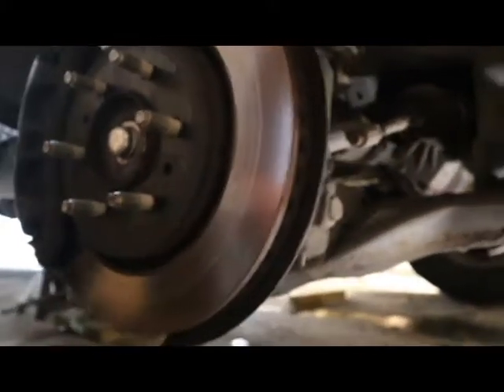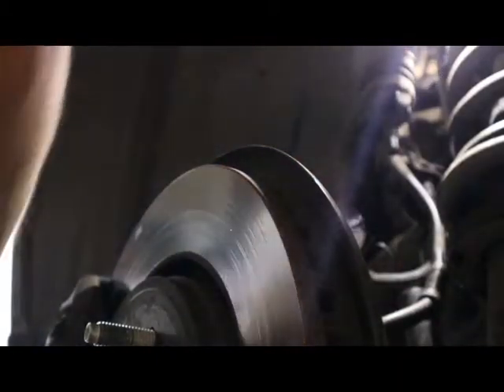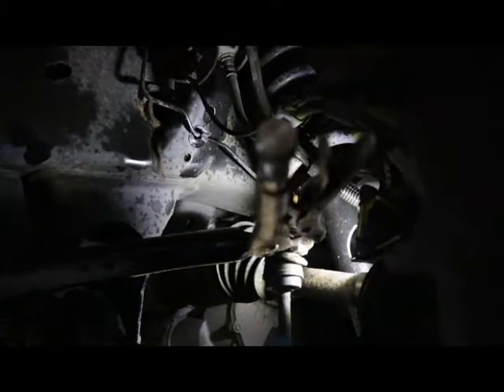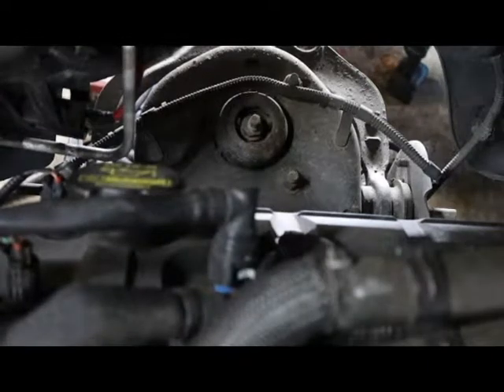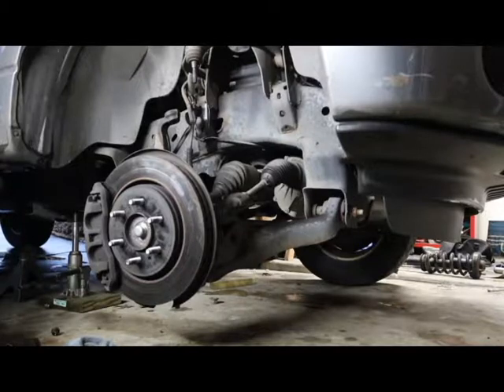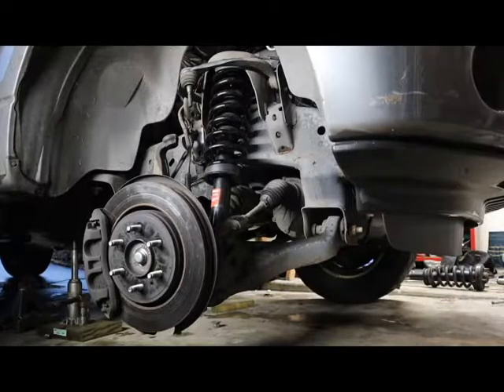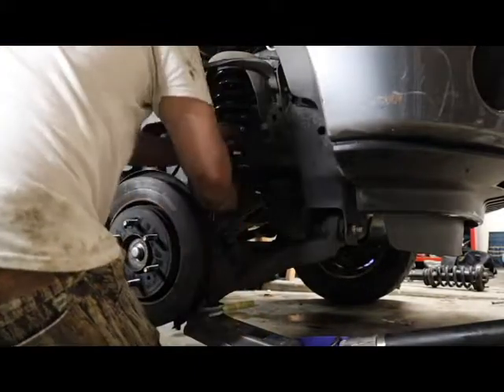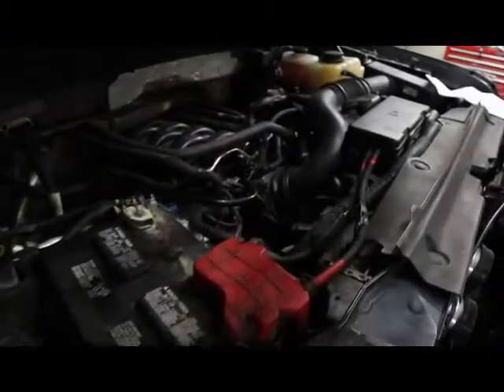Ford F150 Coil spring and strut replacement (2013 F150)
Skip around through the video. Yet another repair to my girlfriend's 2013 F150 with the coyote motor. The last 5 minutes or so is me complaining about Ford Motor company and my disdain with their concern about customer satisfaction. If you do 2 orders you can save $100 instead of doing one order and only saving $50.